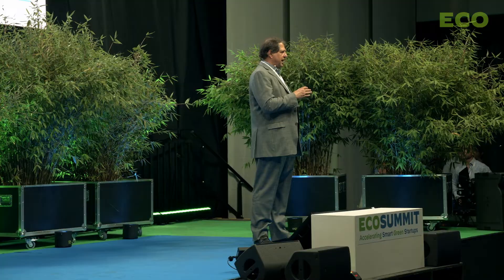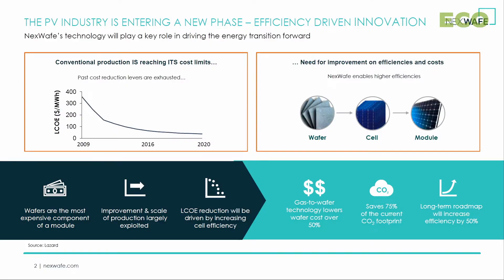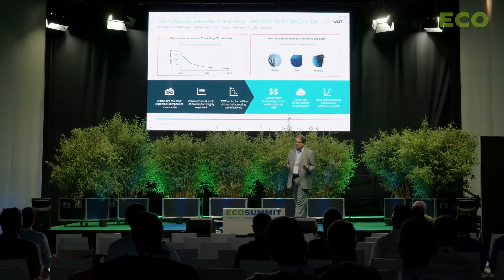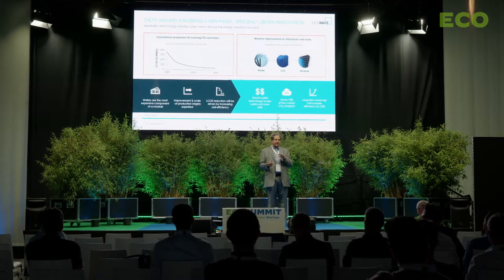Davor Sutija pitches Nexwafe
Davor Sutija pitches Nexwafe at Ecosummit Berlin 23-24 June 2022. In Q4 2021, the German startup raised €39M Series C led by Reliance New Energy Solar and supported by Saudi Aramco Energy Ventures and Innoenergy enabling Nexwafe to further develop and market its green solar wafer manufacturing technology. Next to investing a ticket of €25M, Reliance plans to license and deploy Nexwafe’s technology in its new solar giga factory in India. Now Nexwafe is raising €100M Series D to bring in more strategic partners. Let's meet again at Ecosummit Berlin 14-15 June 2023